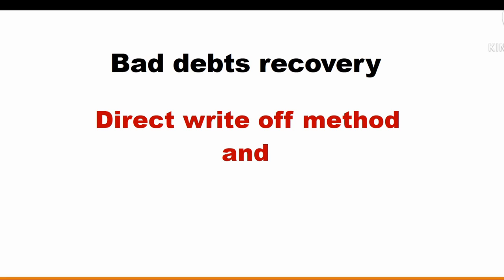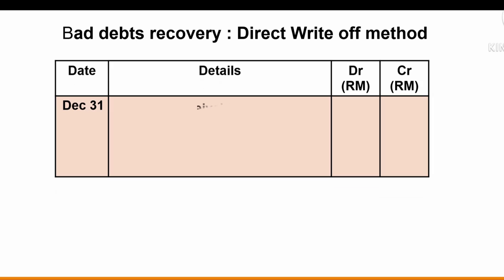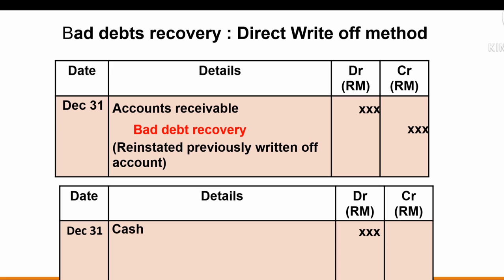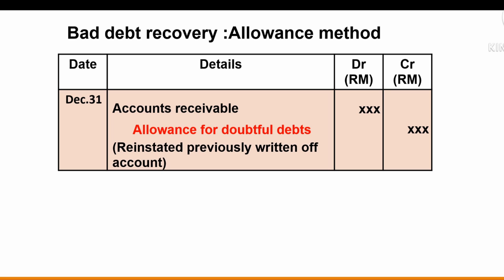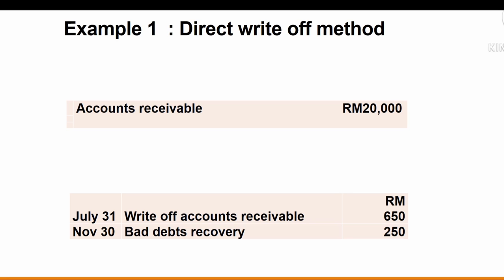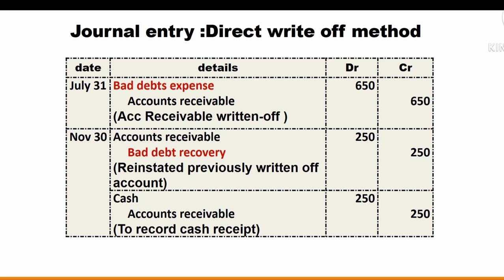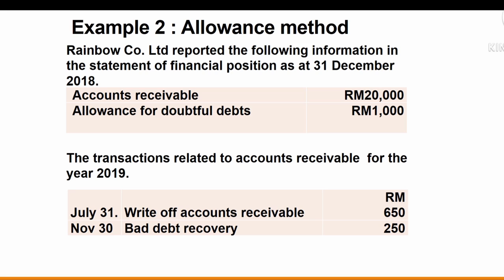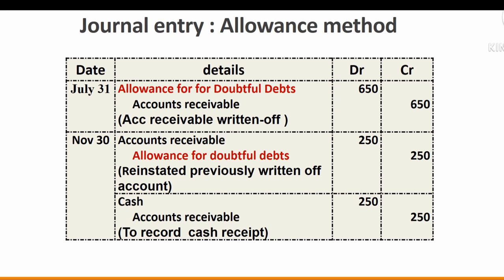Bad debts recovery : Direct write off method and Allowance method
Bad debts recovery are debts repaid by customers after the debts have been written off as bad debts.

In other words, amount of debts that is recovered either in whole or in part after it has been written off or classified as bad debts.

Bad debts recovery represent an unexpected gain and are considered as revenue.

The journal entry to record bad debts recovery :
1. To record bad debts recovery
2. To record cash receipt